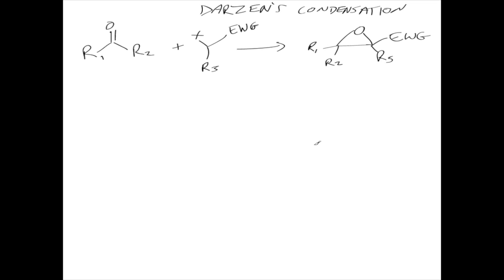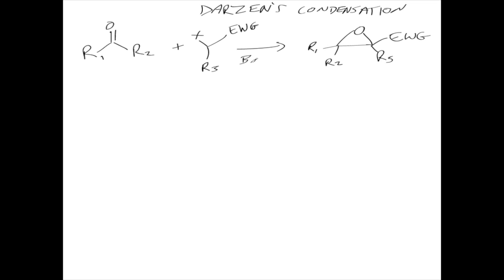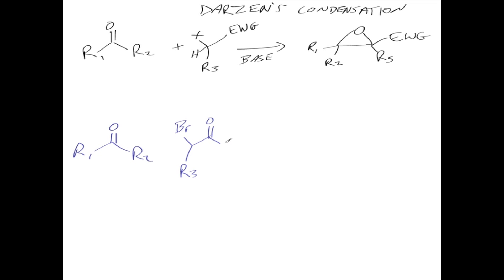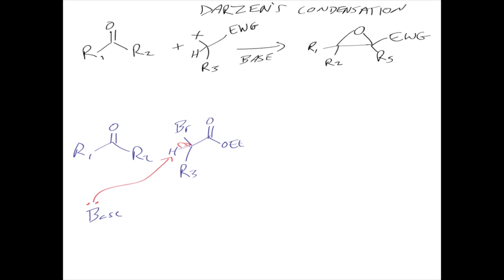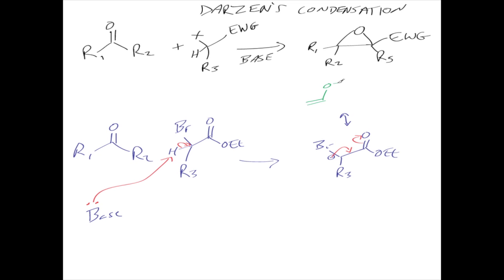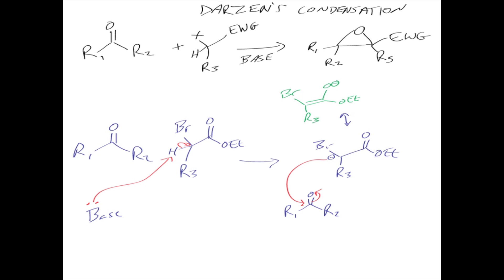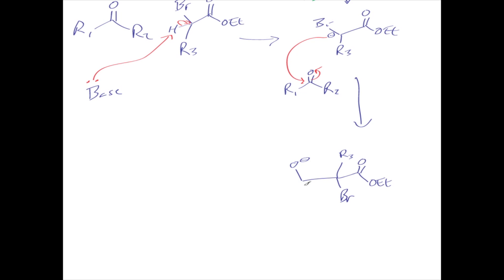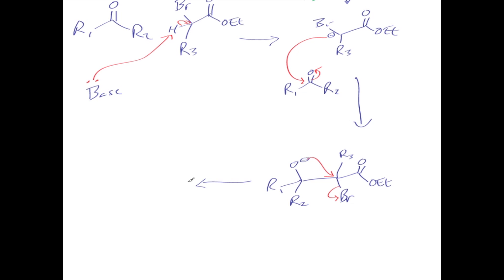Darzen's condensation: Reaction mechanism chemistry tutorial.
Here is the reaction mechanism for the Darzen's condensation in the preparation of epoxides.